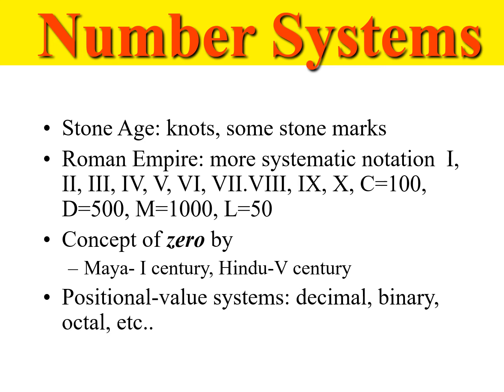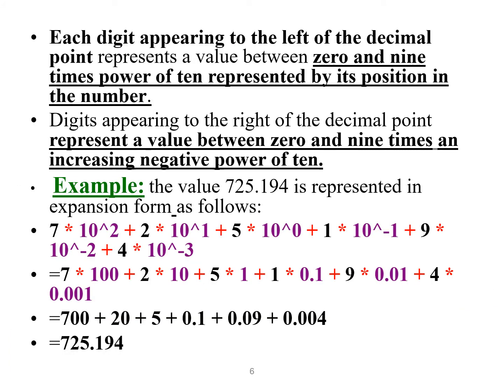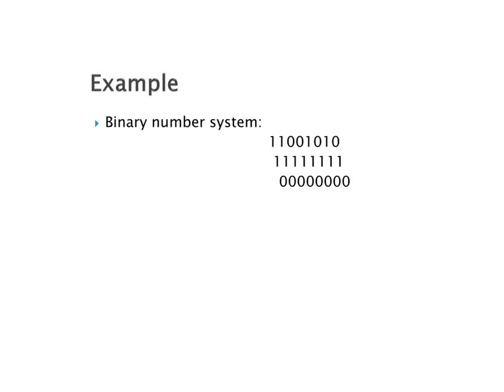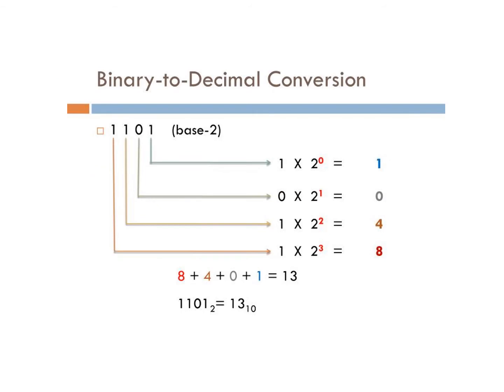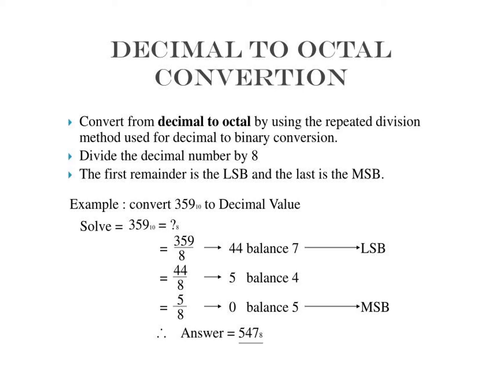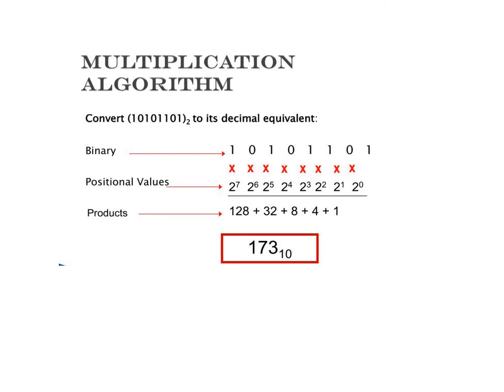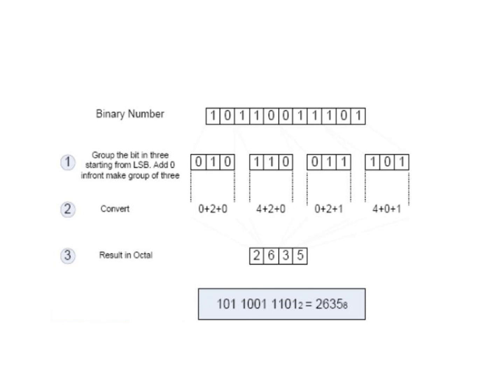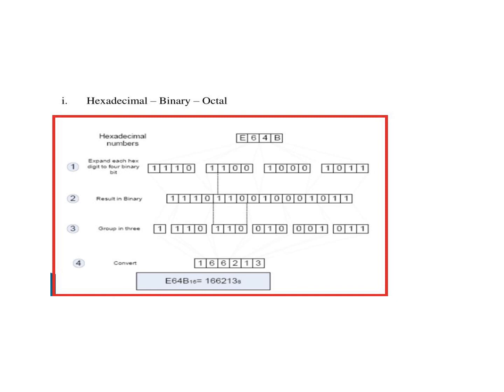Lecture on Number System and Conversion by Amanpreet Kaur